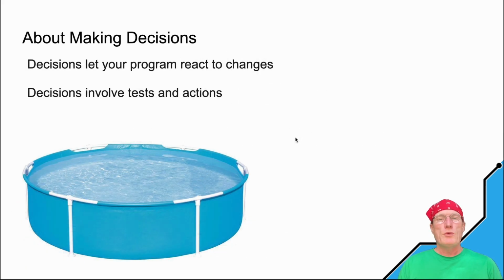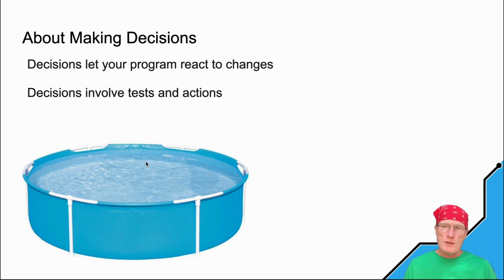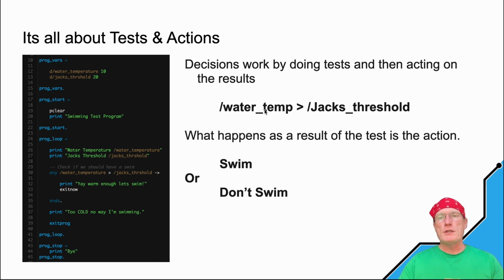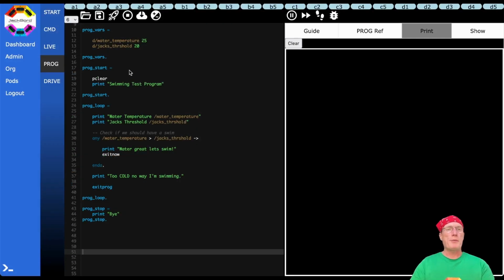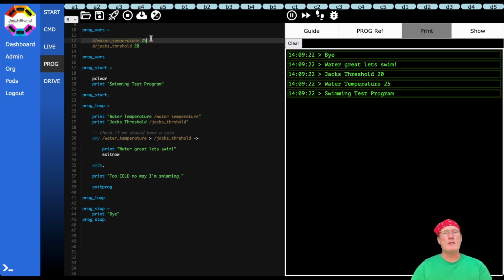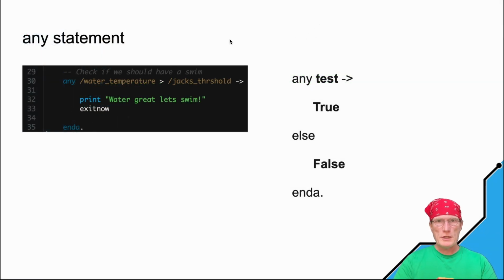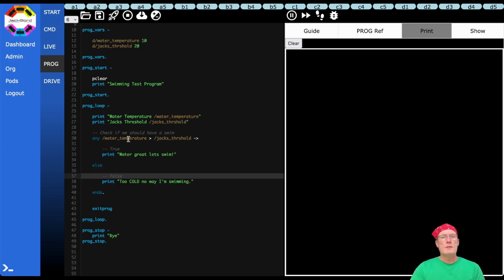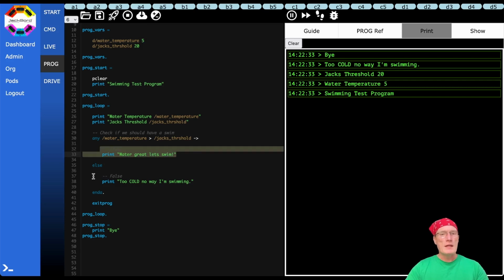2011-13 Making Decisions Part 1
In this video we learn how to make decisions in our code using the any statements. In part 2 we will look at all statements.

0:00 Introduction
0:18 About making decisions
2:07  Its all about tests and actions
5:52 "any" statement